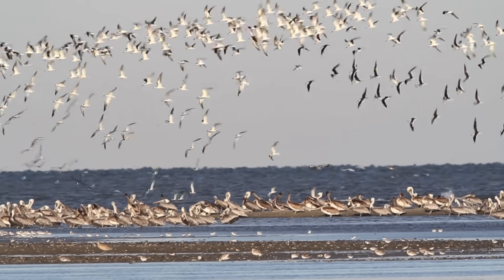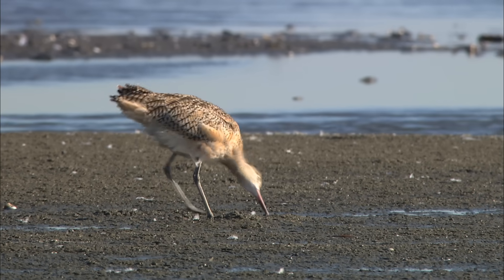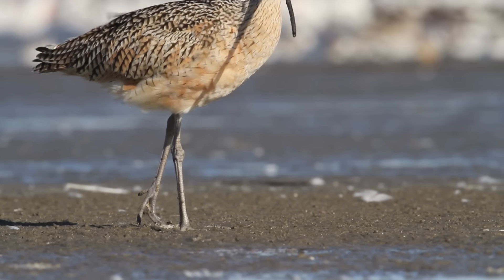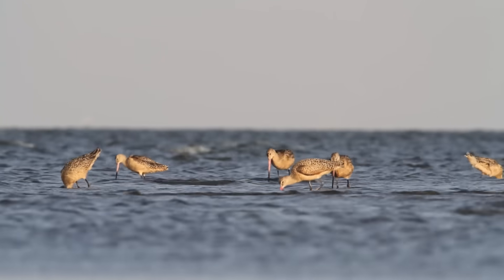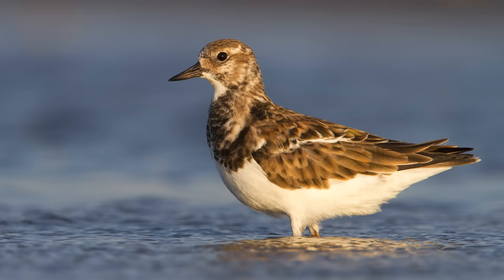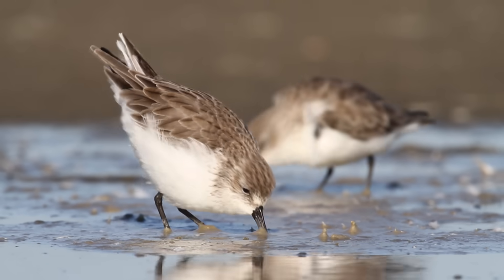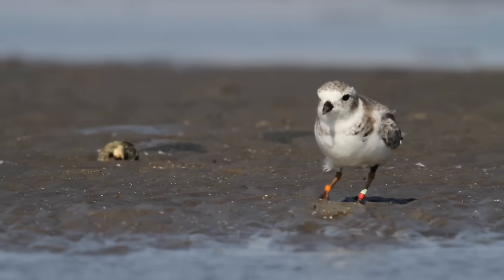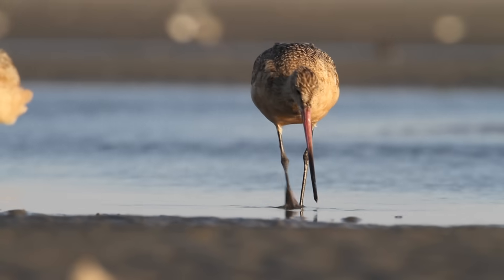How Nature Works: Barrier Island Foraging Strategies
Louisiana's barrier islands provide critical and unique habitat for a range of migrant and wintering bird species. Shorebirds in particular utilize a variety of specialized feeding techniques to harvest their own favored types of prey.

Louisiana's barrier islands are rapidly disappearing.